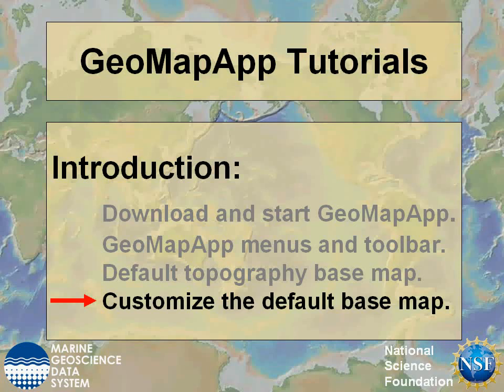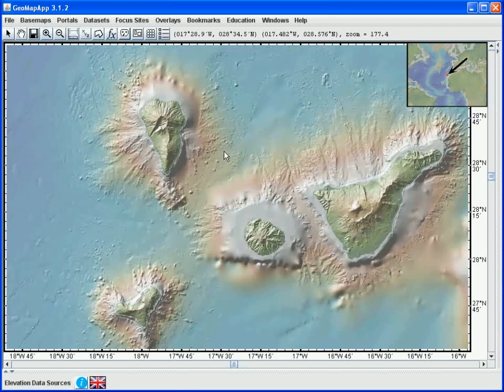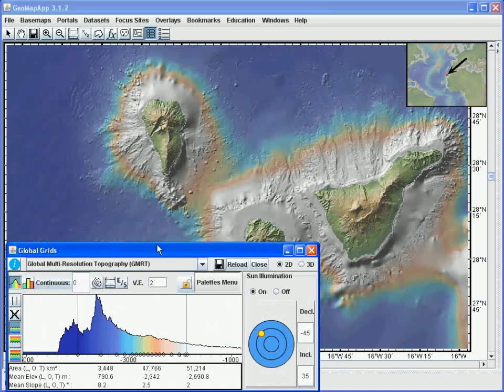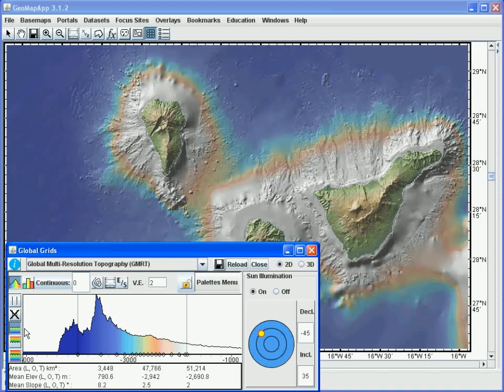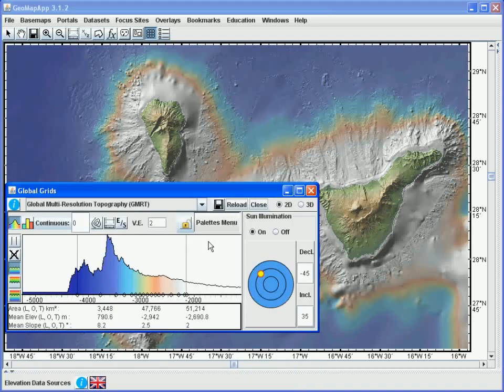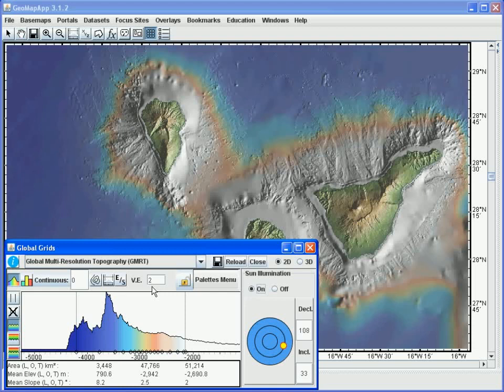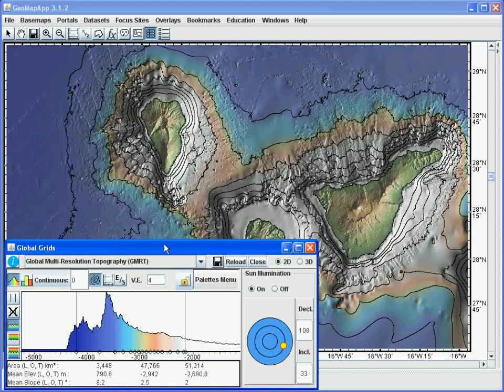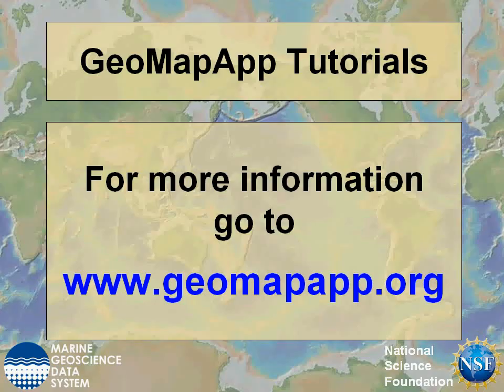Introduction: Customize the default base map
This short GeoMapApp tutorial describes ways to customize the appearance of the default base map. Created by the Marine Geoscience Data System group at Lamont-Doherty Earth Observatory of Columbia University.